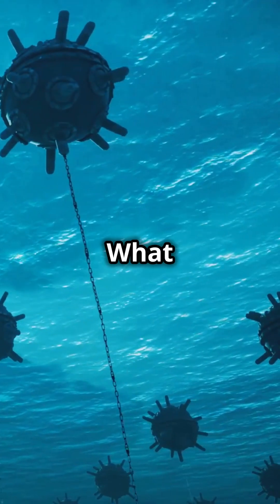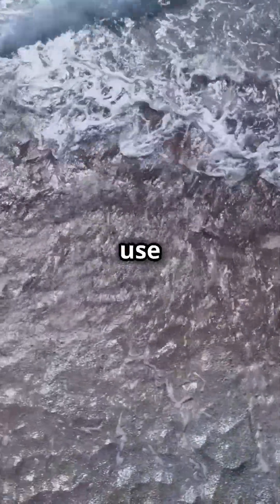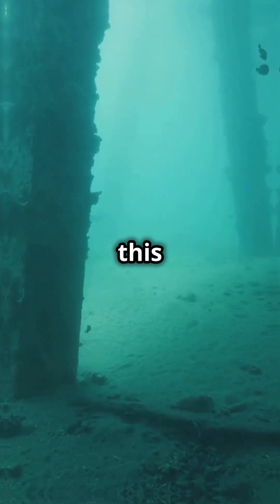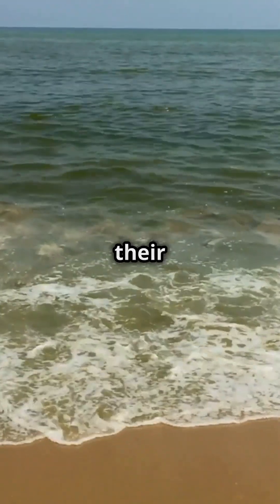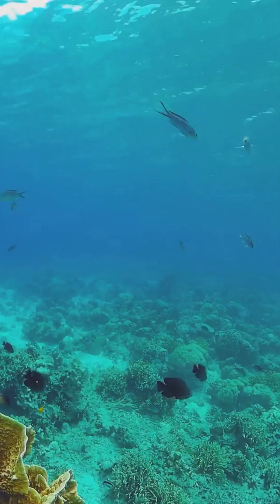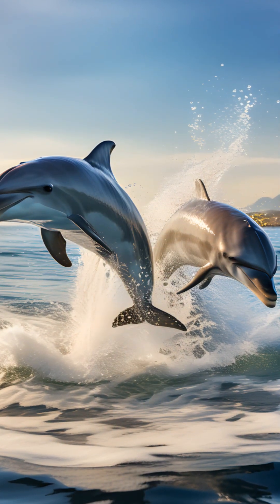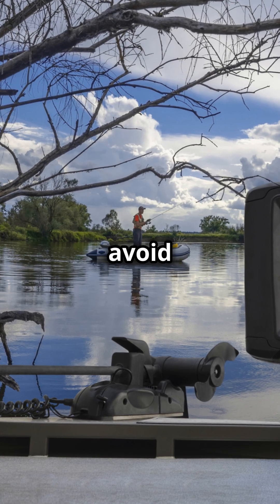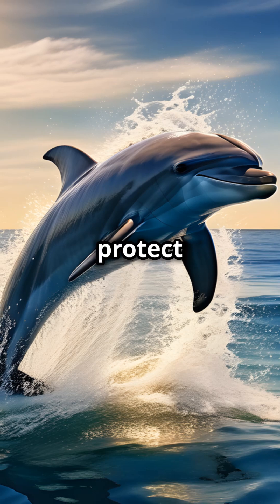How Bioacoustics can Save Our Oceans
Did you know that the key to saving our oceans might be in the sounds beneath the waves? 🌍 Bioacoustics uses the power of sound to monitor and protect marine life, from tracking endangered species to detecting illegal fishing. 🎣🐋In simple term Bioacoustics is how sound can lead to conservation.
Discover how scientists are harnessing underwater microphones, called hydrophones, to listen to the voices of the ocean and uncover critical data that can lead to real conservation efforts. Whether it's the haunting calls of whales or the subtle noises of coral reefs, these sounds are helping us understand the health of our oceans like never before.
Join us as we explore how this innovative approach is making waves in marine conservation. 🌊✨ If you care about our oceans and want to learn how technology is being used to protect them, this video is a must-watch. 🌱💙